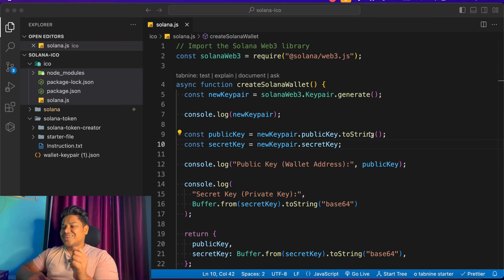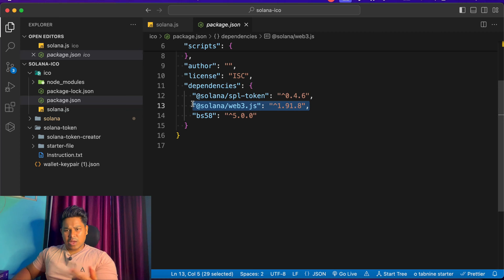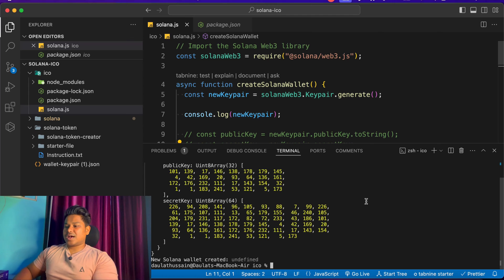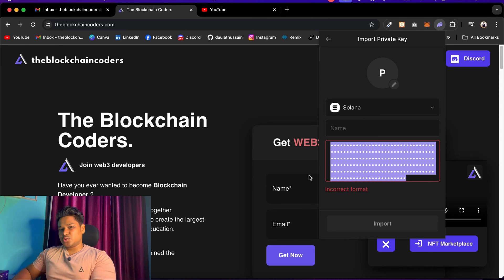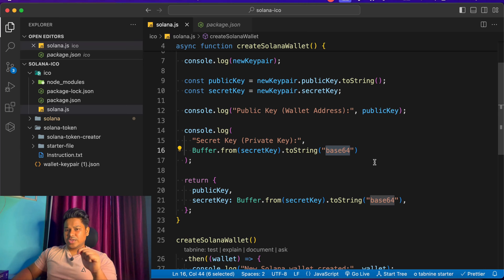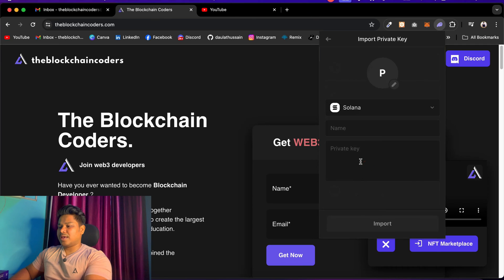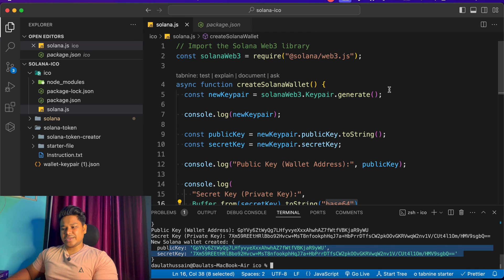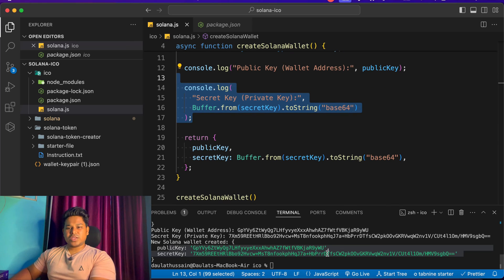Building a Solana Crypto Wallet With Exchange & NFT Marketplace: My Recent Solana Project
"Join me as I dive into my latest Solana project where I build a comprehensive Solana crypto wallet integrated with an exchange and NFT marketplace. In this step-by-step tutorial, you'll learn how to create a secure and functional crypto wallet, set up a seamless exchange, and explore the exciting world of NFTs on the Solana blockchain. Whether you're a developer or a crypto enthusiast, this guide will provide valuable insights and practical tips to help you navigate your Solana projects.

Workout Video: